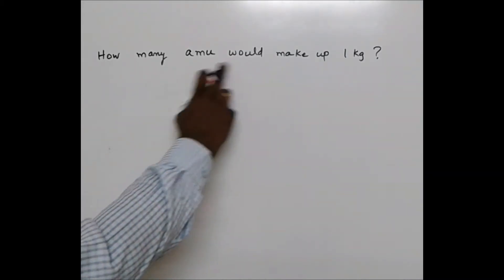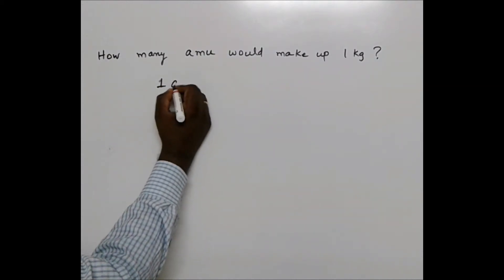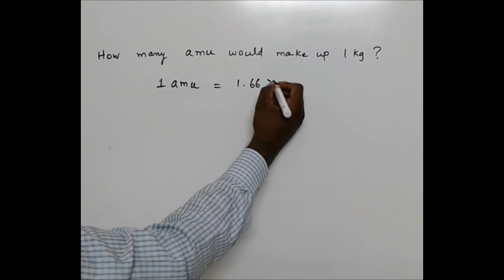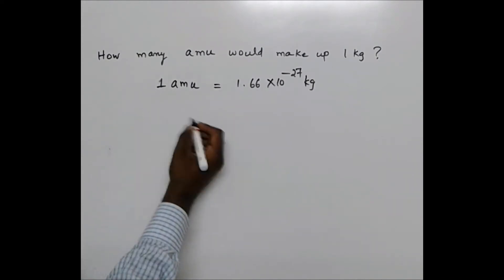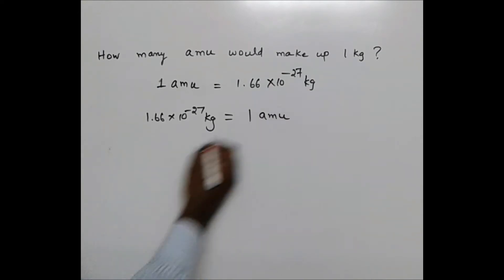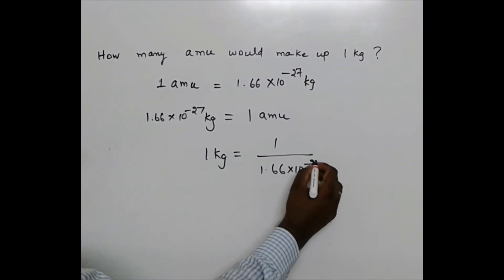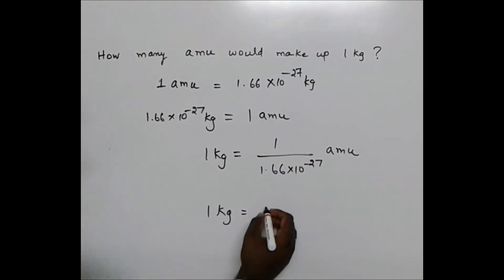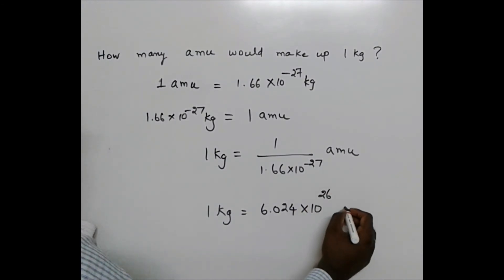How many amu would make up 1 kg?